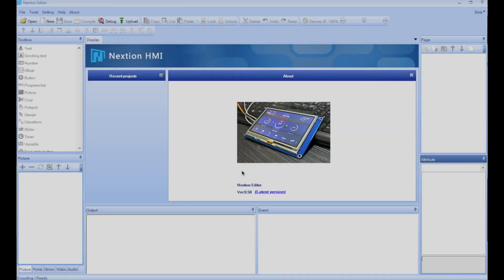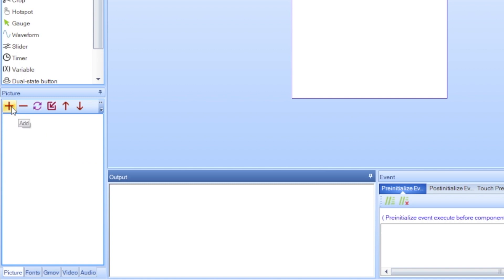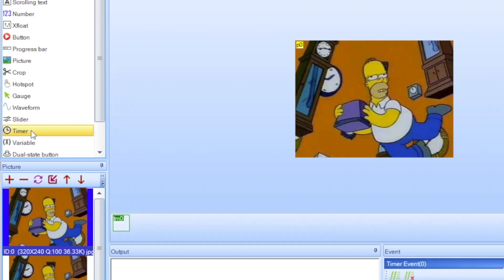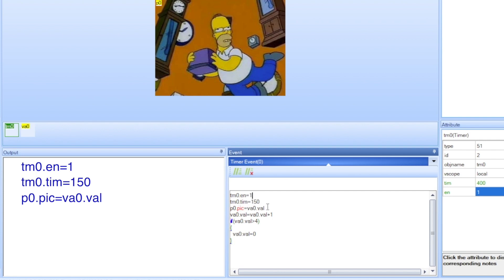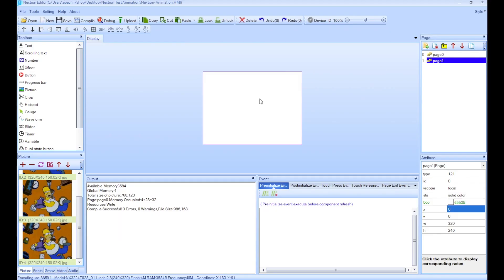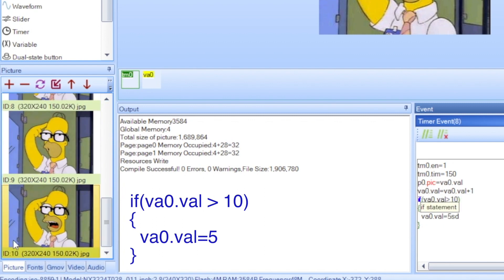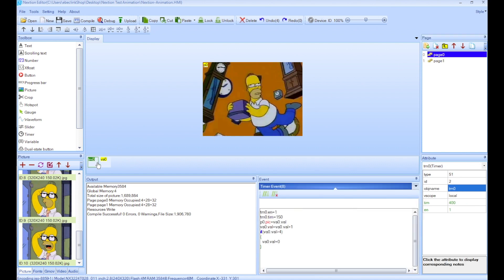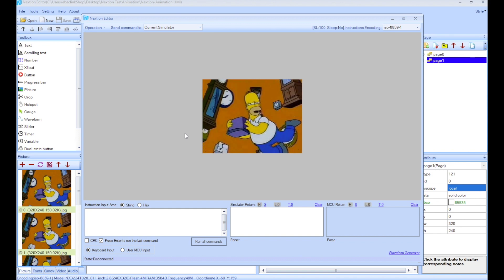How to make Flip Book style Animation on a Nextion LCD!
Got a couple of questions on how I created the animation that shows up on the Nextion LCD in my last project.  Here’s how I did it!